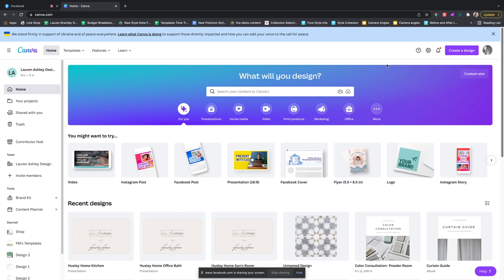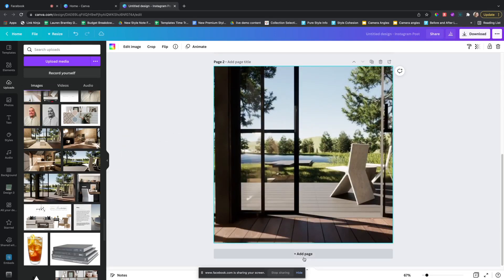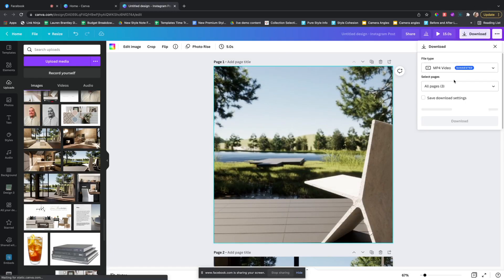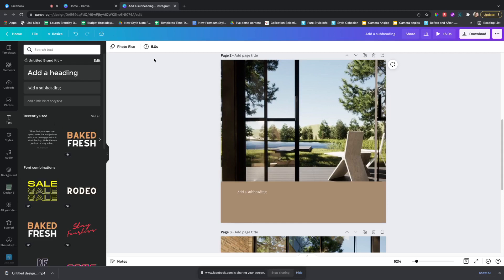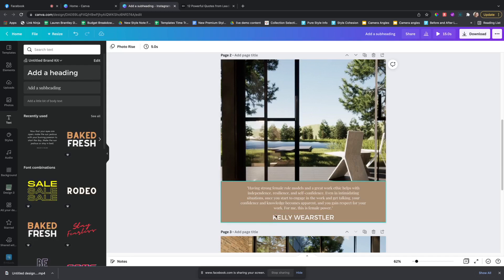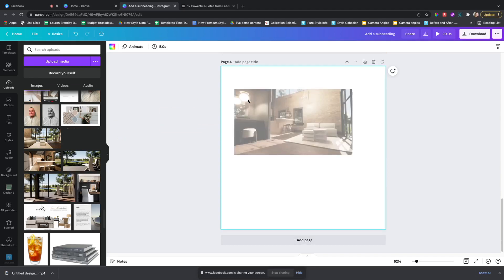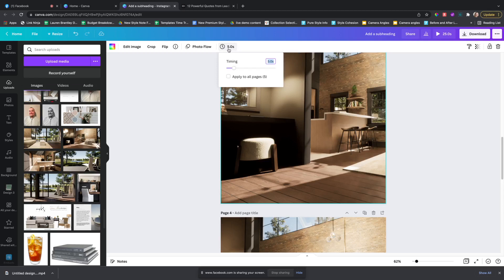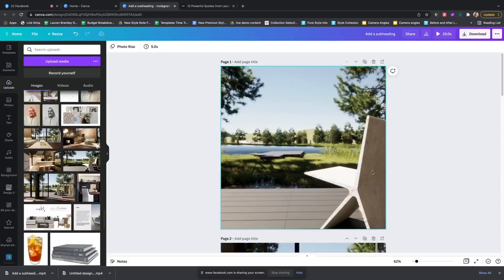Make Portfolio Images Animated In Canva | Canva for Interior Designers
Social Media "Shopping" your post as an interior designer? Here is an easy fix to make your photos animated videos!!

Why use Canva for a Graphic Design Project?

Canva is a free creative tool that has hundreds of capabilities and increasingly getting smarter each day. If you are in need of process documents, branding, and even invoices that are branded Canva is your gal! Canva has almost no learning curve which makes it easy for those who aren't tech-savvy to learn. With the free plan, you are limited to some capabilities and graphics but you still have a limitless amount of graphic projects you can create.

Let's Get Started with Canva!

Canva is my favorite tool to use for my graphic design work. It DOES have its limitations, we will talk about that BUT it is the easiest tool to learn when you are starting out.

FOR CANVA TEMPLATES FOR INTERIOR DESIGNERS